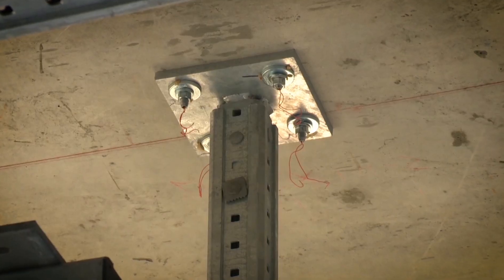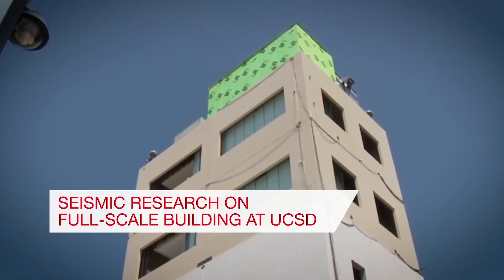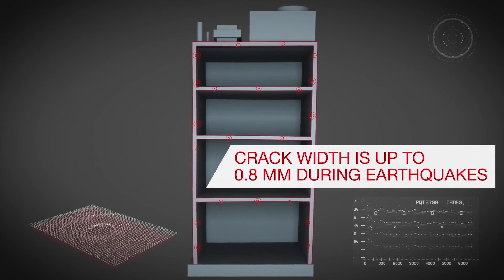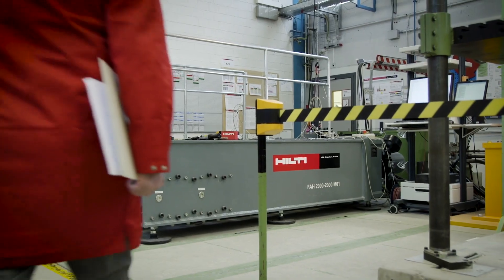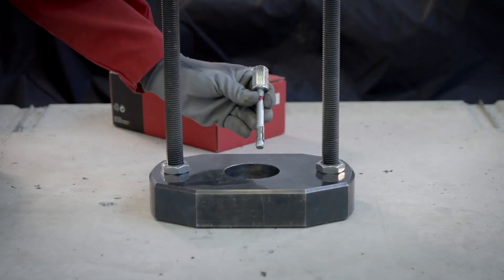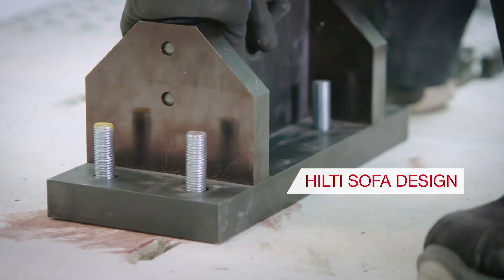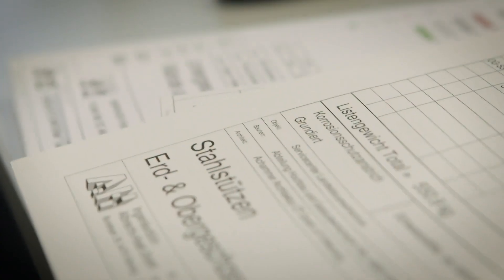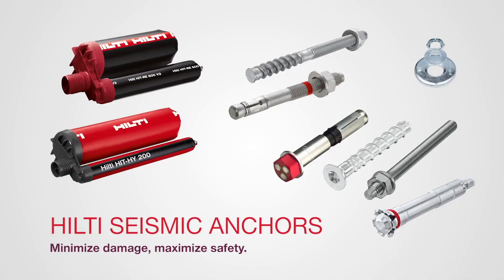INTRODUCING Hilti seismic anchor solutions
Earthquakes and other seismic events are serious concerns for the construction industry in several regions of the world. Hilti is constantly pushing innovation to create safer buildings.

Typically, post installed anchors have lower performance during earthquakes or other seimic events. Hilti has spent a lot of time in reseach, design study and product & software development to help find the best solutions for such dangerous situations!